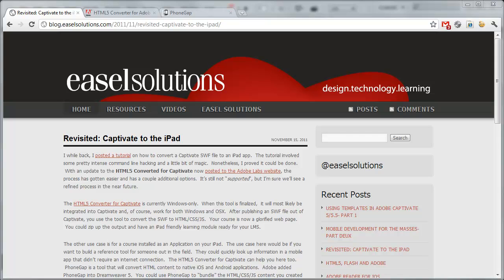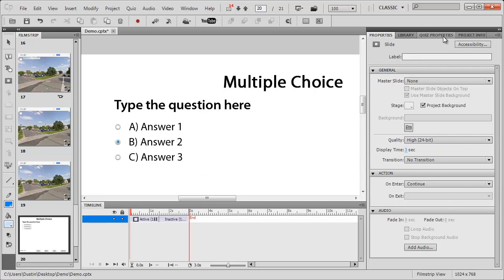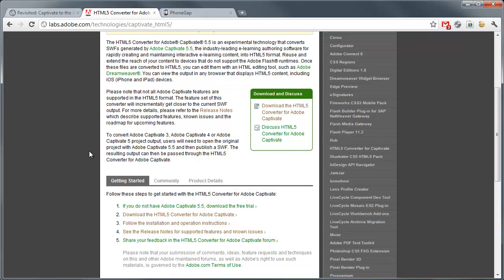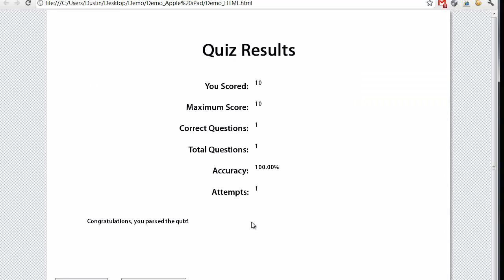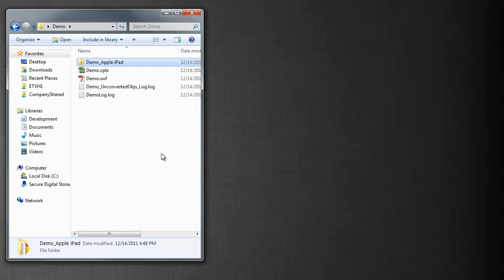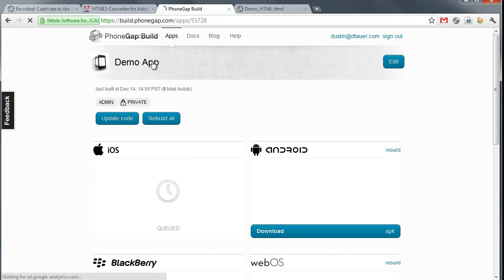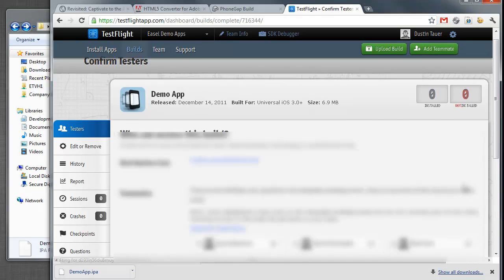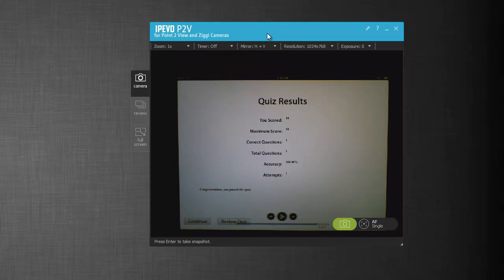Convert Captivate File to an iPad App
This video demonstrates how to publish a Flash file from Adobe Captivate.  Then the SWF is converted to HTML with the HTML5 Converter for Captivate.  Finally, PhoneGap is used to create a native iPad application.